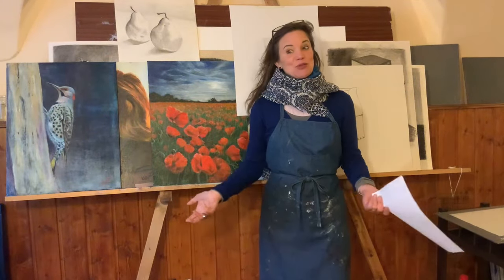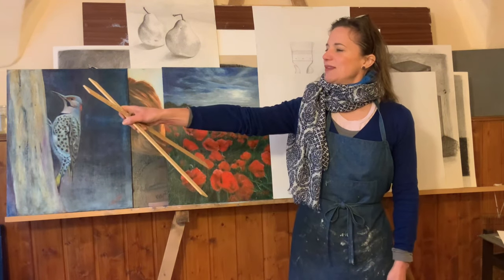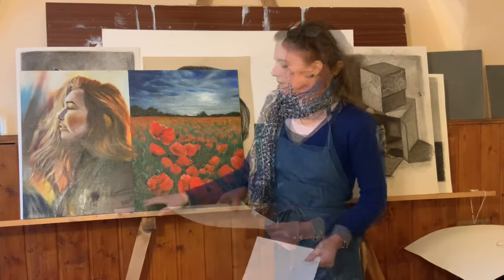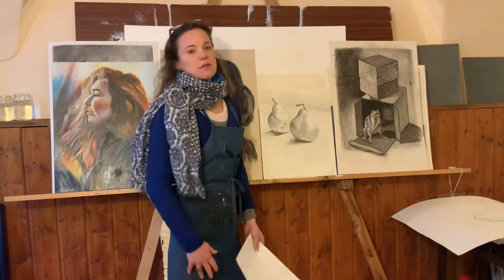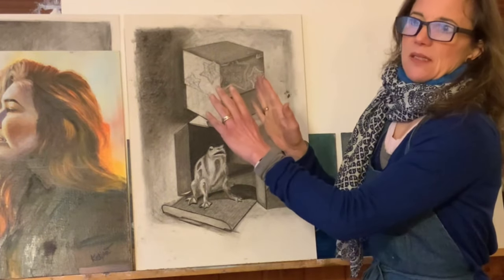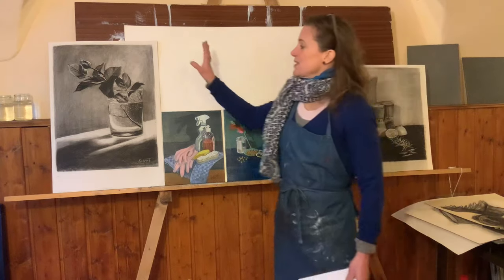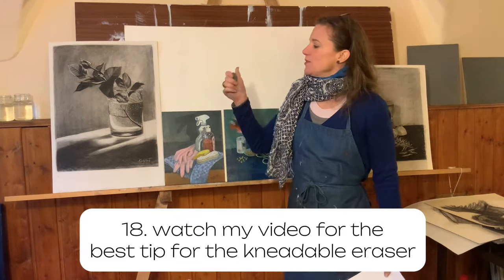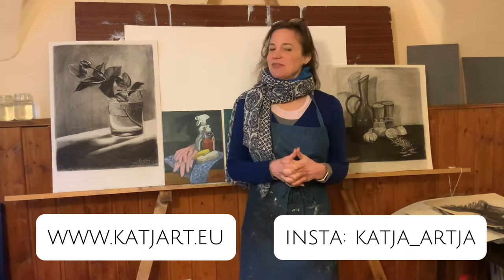Milan Art Institute Mastery Program Part 1, 1st month experience, review and 21 tips for Section 1-4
My experience of the first month Milan Art Institute Mastery Program. I am giving you 21 Tips along the way and show you all the assignments that we did in Section 1, section 2, section 3 and section 4.
I started the program on January 1st 2024 and want to finish by December 31st 2024!
I learned how to oil paint - I made my first 6 oil paintings along the way and they turned out great. I hope you find this useful! Please comment if you have questions or requests for art tutorials!

Stop by my Etsy shop